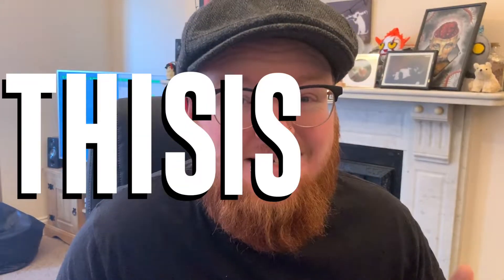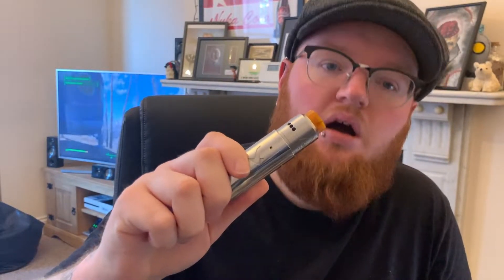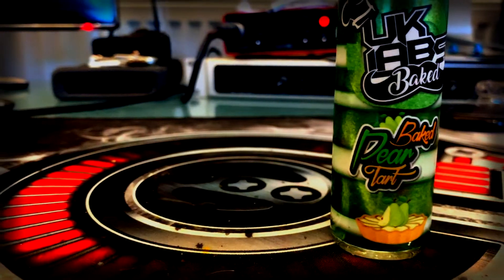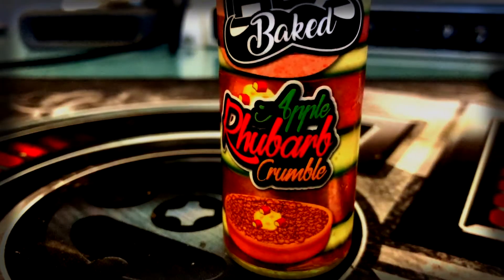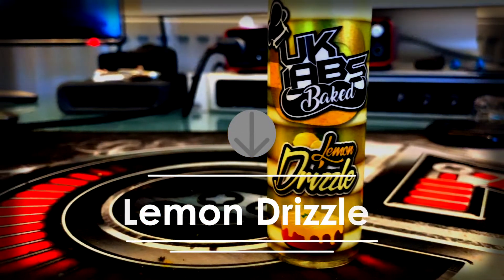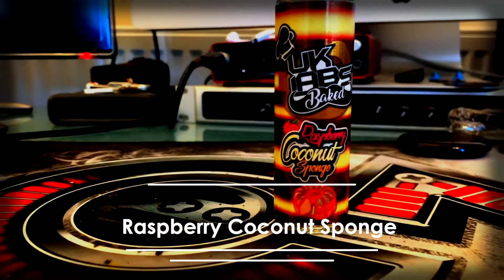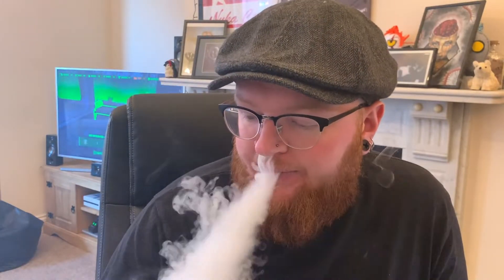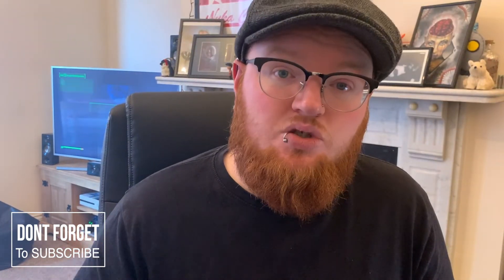BAKED by UK LABS | FULL REVIEW | THISisCAS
In todays video we've got the long awaited Baked range by UK Labs, and we're taking a look at the whole range in one epic review.

Snapback from Never Be Famous.

I review products for my own pleasure and to provide an informative guide to vaping products. The views expressed are my own and are not to be taken as gospel, as with the nature of vaping, everything is subjective, and what I may like, you may not. I aim to give a balanced view, and I receive no financial gain from the companies making these products, as I am either given them for review or purchase them myself.